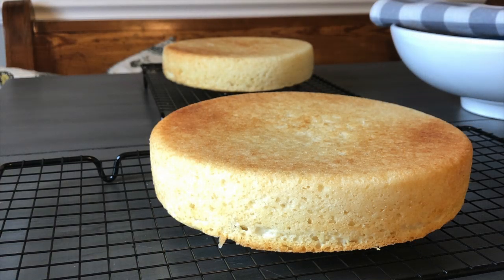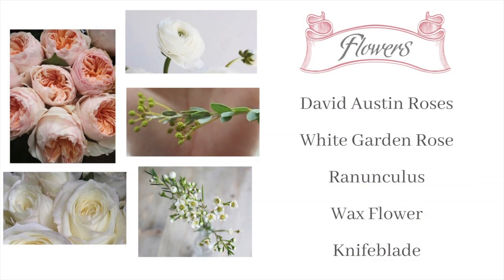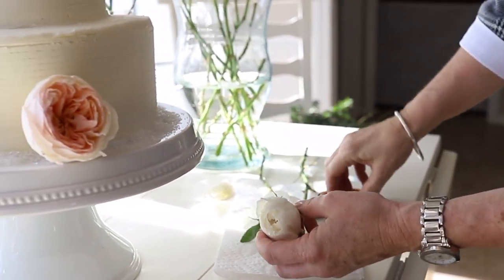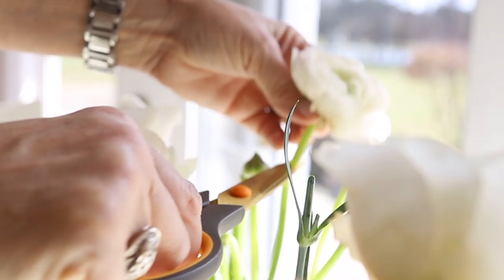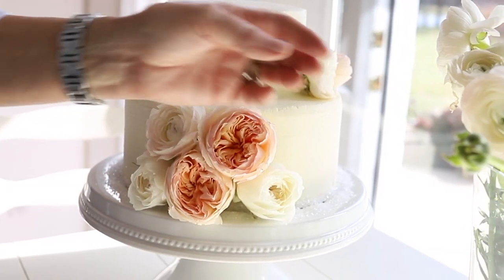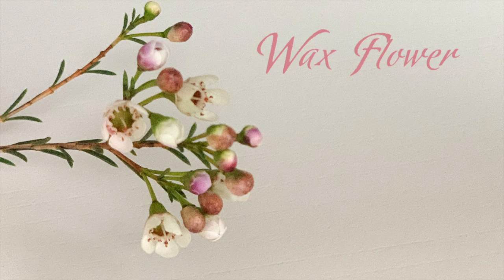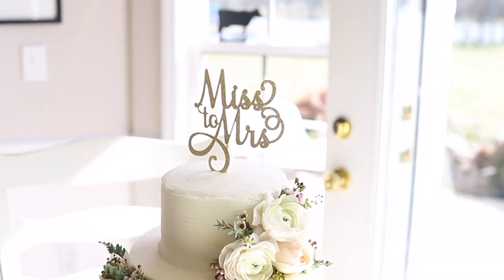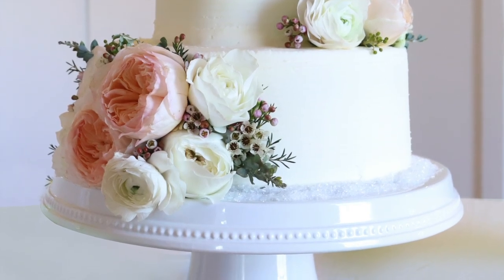Bridal Shower Cake Ideas|How to Add Fresh Flowers to a Cake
In this video, I will show you step-by-step on how to decorate a bridal shower cake with fresh flowers.  It really isn't difficult at all!  I will show you all the flowers I chose, and how I added them to the cake.  I created a downloadable PDF pattern of where I placed the flowers.  This will make it super easy to create this look.  Whether you are making a bridal shower cake or a wedding cake, you can save a ton of money decorating the cake yourself!

NOTE:  If you are not using organic flowers, it is best to wrap each floral step with floral wire so that no pesticides or chemicals get into your cake.

MY HOT GLUE GUN
MY FAVORITE FLORAL CUTTERS